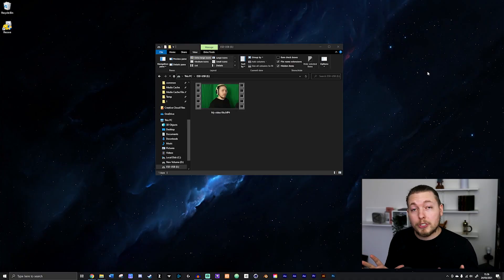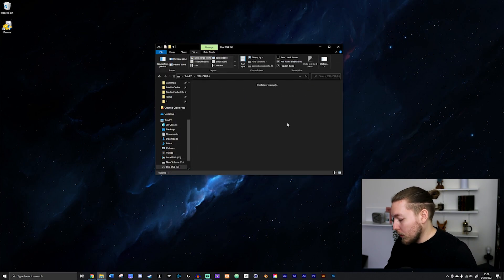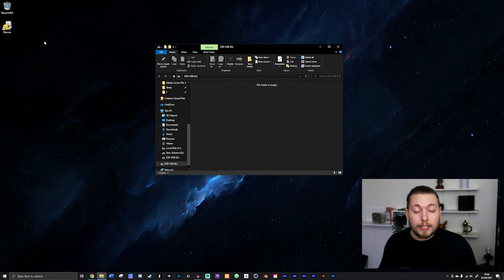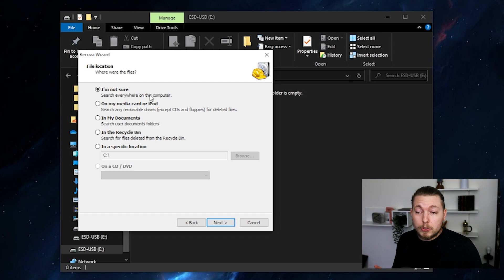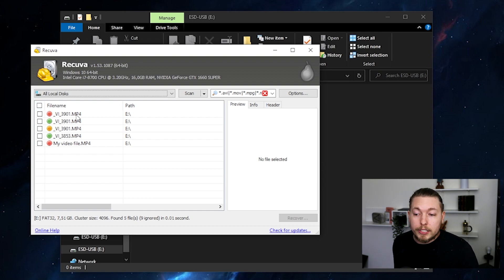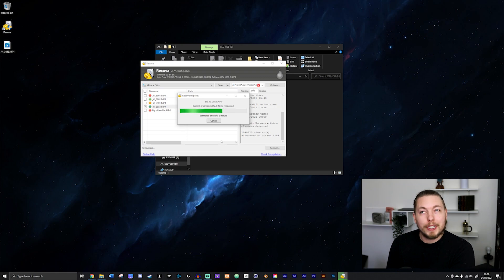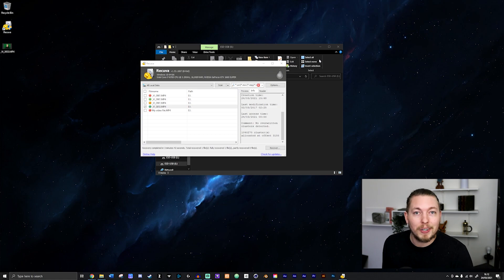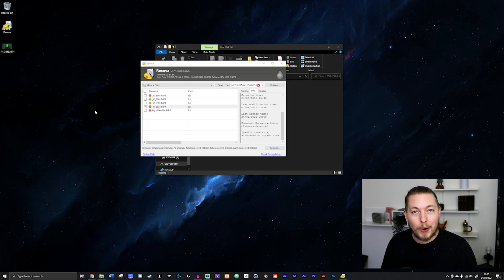RECOVER YOUR DELETED FILES FOR FREE! | From USB, SD Card, HDDs, etc.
In this tutorial I will help you recover your deleted or lost files! This works on USB, SD cards, HDDs, etc. Just know that recovering lost data, sometimes works and sometimes doesn't, depending on how damaged the data is. But go ahead and follow along, and I'll guide you to a way you can attempt to recover your files! 😊 Oh and this video isn't sponsored, for people who are wondering.

➤ TIMESTAMPS

00:00:00 - Introduction
00:00:41 - Will this work for YOU?
00:02:14 - Let's try to recover your files!